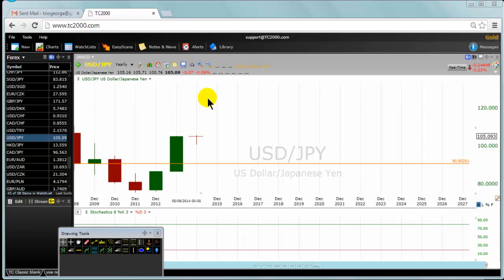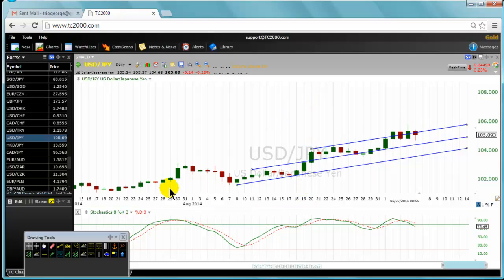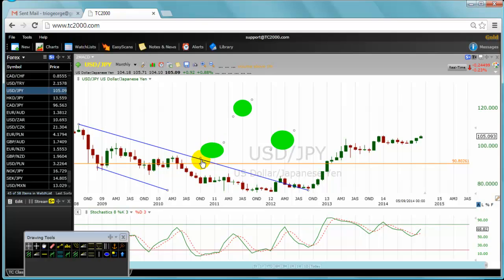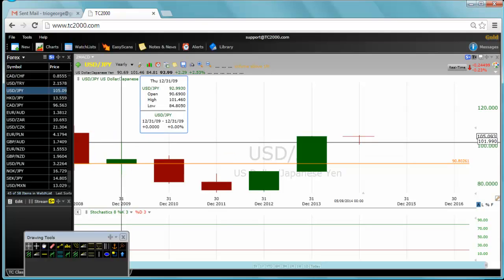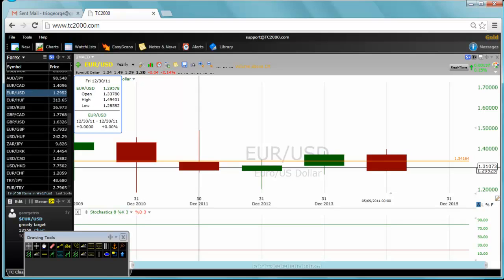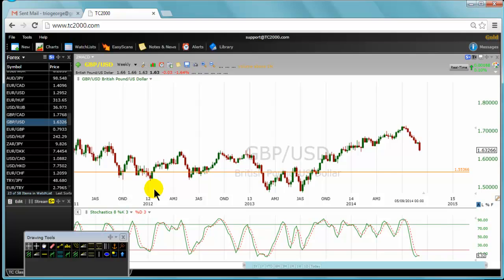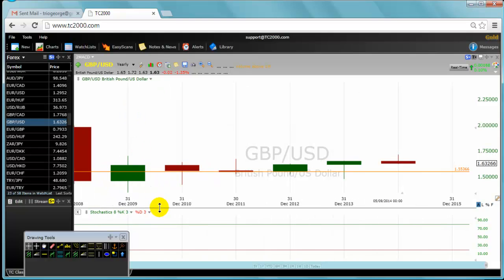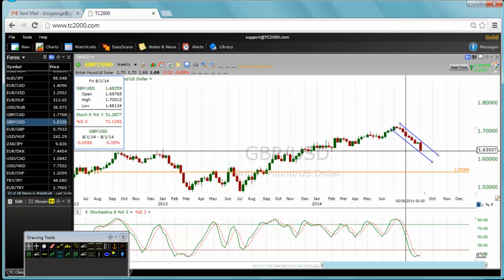How To Improve Forex Trading In One Hour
Improve Forex trading in our hour by adding more understanding
and tips to your trading strategies.  This tutorial reveals to traders
the best approach to profitable FX trade.  It is suitable to day or swing traders and Foreign exchange investors.